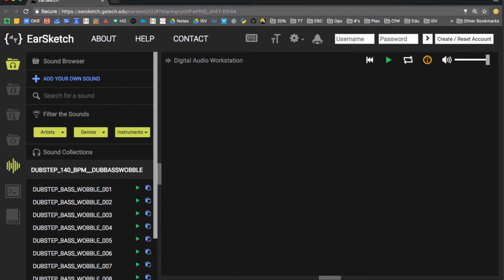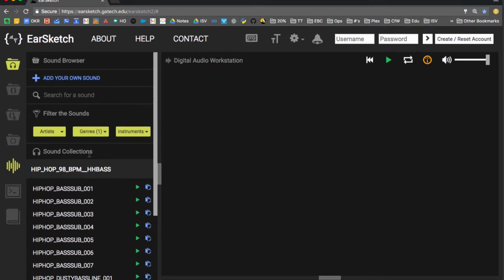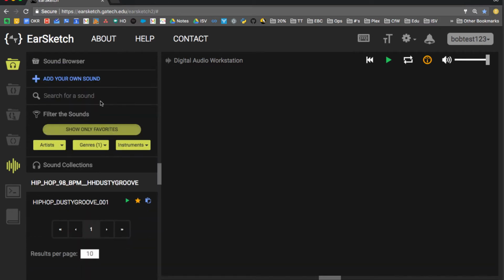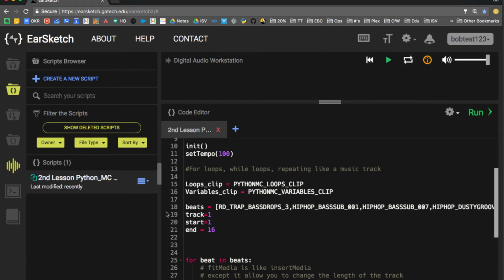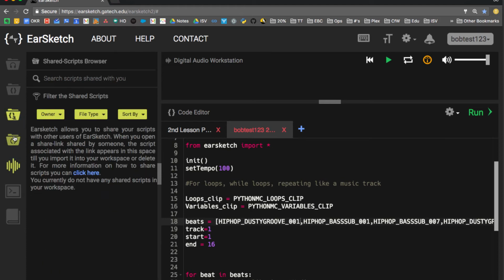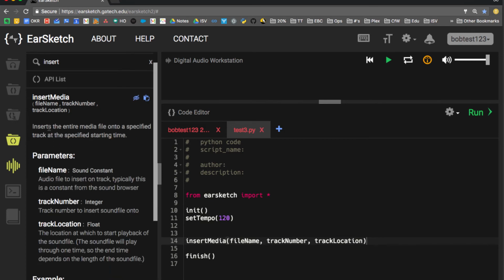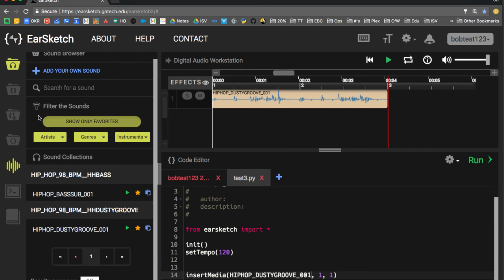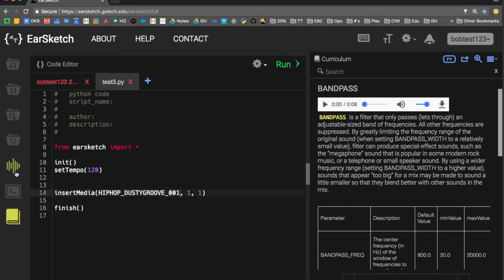Intro to EarSketch - Python MC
A brief intro to EarSketch. EarSketch helps you learn coding through music. Use sounds from the EarSketch library or your own sounds, along with Python or JavaScript code, to produce studio quality music.